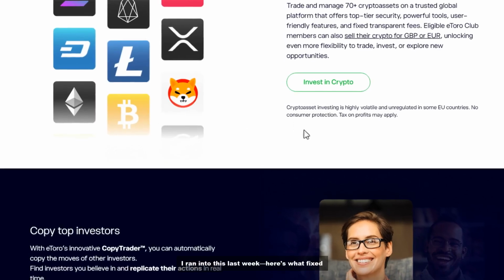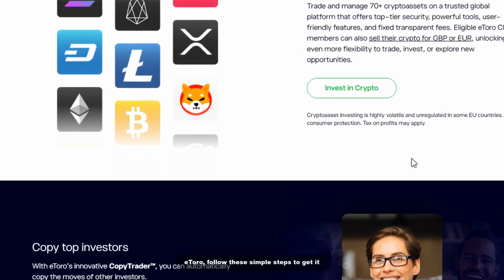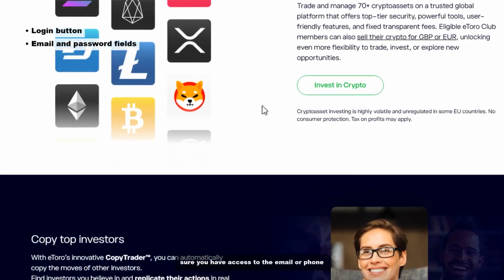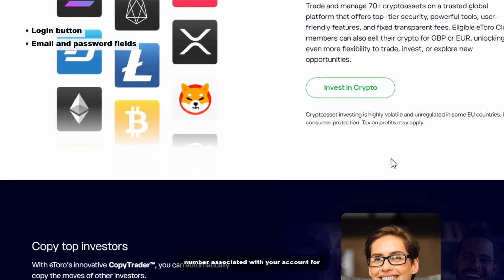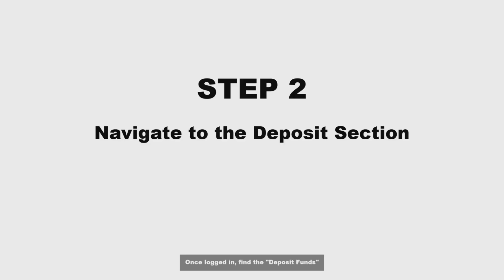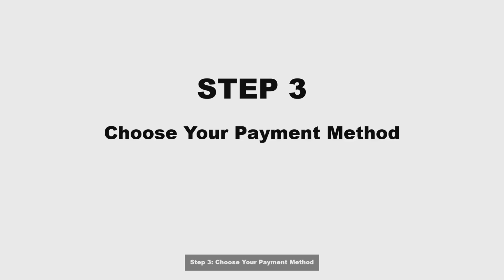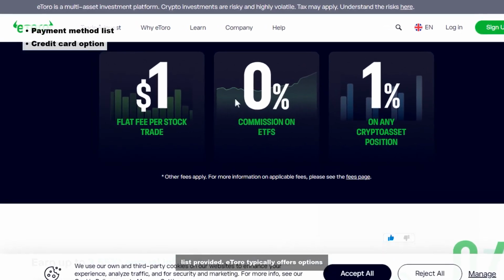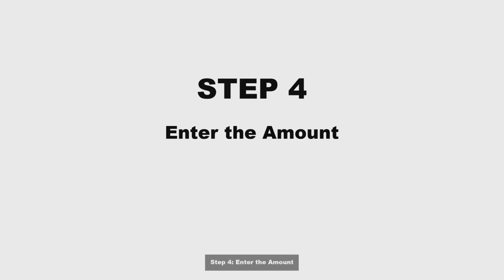How To Send Money On eToro 2026 (EASY GUIDE)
In this video, we will show you how to send money on eToro 2026 with our easy guide. Learn the step-by-step process to transfer funds effortlessly and discover tips for a smooth transaction.